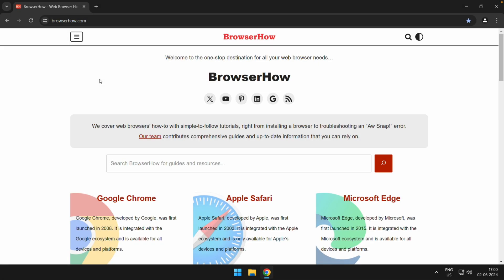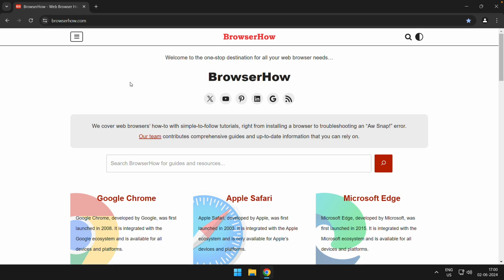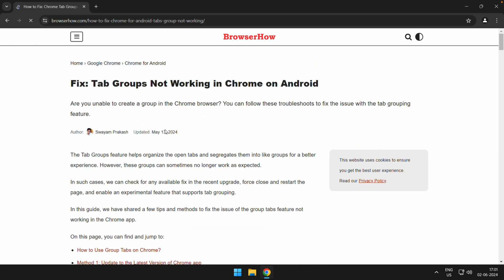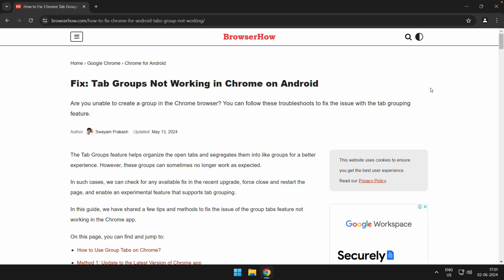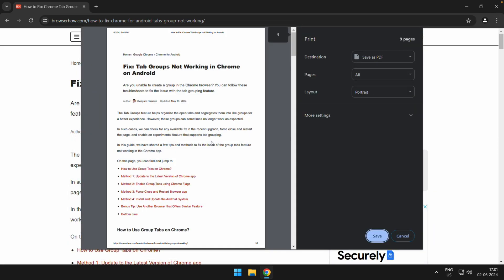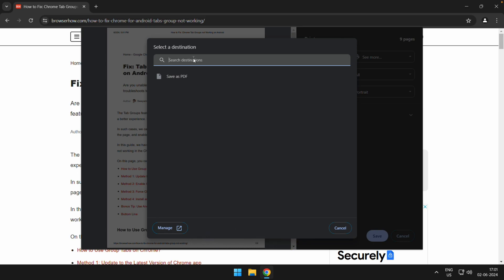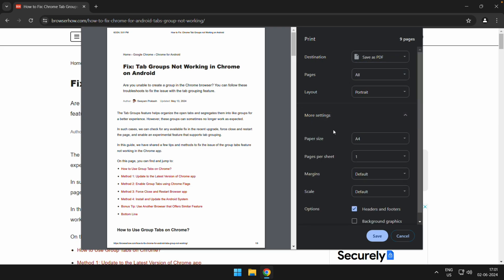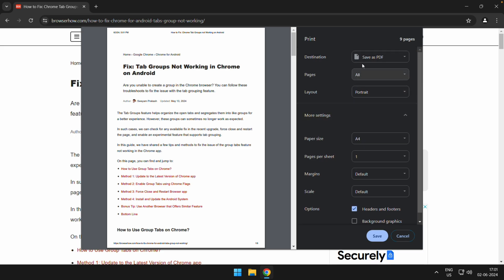How to Print a Web Page in Chrome browser on Computer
In this tutorial, I have shared steps to print a web page in Chrome on your computer. Ensure that a printer is already connected to your computer.

First, open the page you want to print in Chrome, then click the three dots in the upper-right corner and select “Print.” You can also use the keyboard shortcut Ctrl + P (Windows) or ⌘ + P (Mac).

Next, choose your printer, the number of copies, and other settings. You can also choose to print only part of the page. If you want to save your settings for future use, click “More settings” and then click “Save as default settings.”